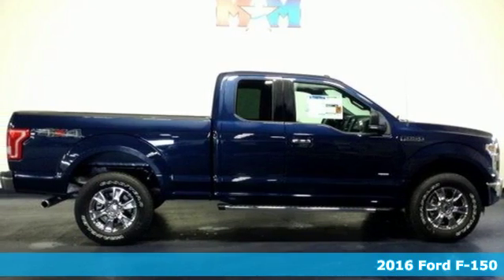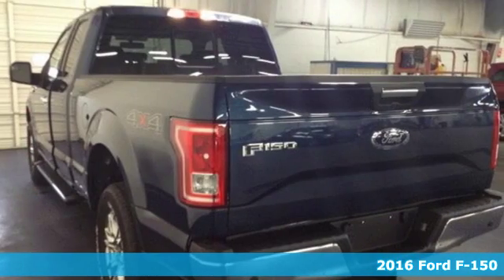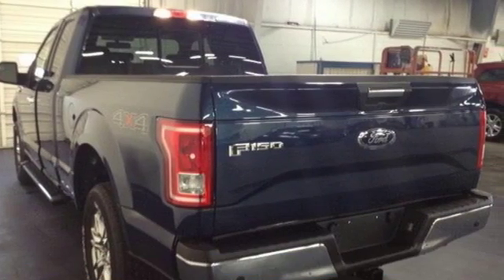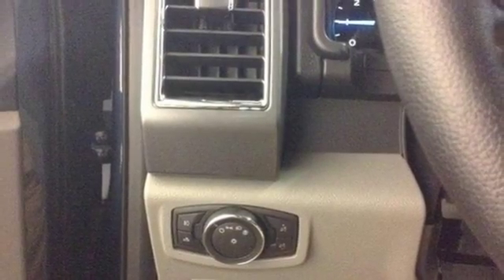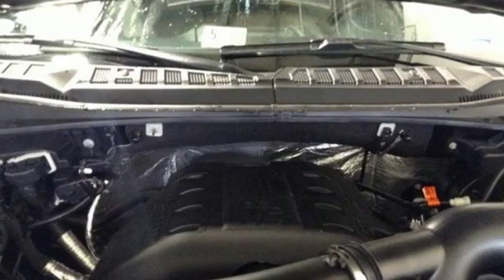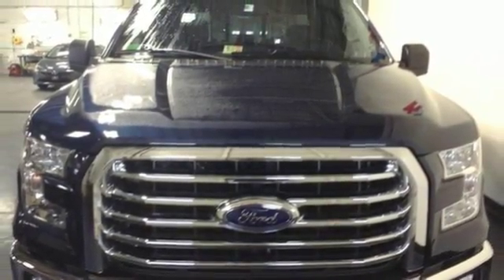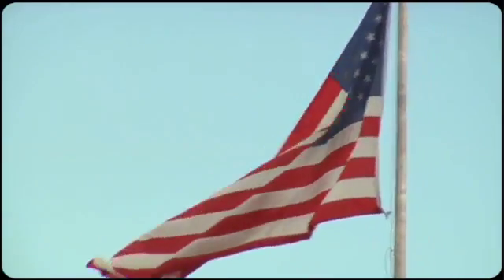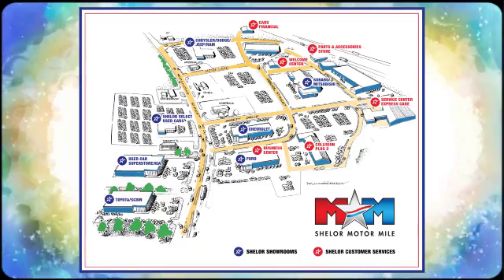New 2016 Ford F-150 Christiansburg VA Blacksburg, VA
Year: 2016
Make: Ford
Model: F-150
Trim: 4WD SuperCab 145 XLT
Engine: 3.5L V6 Cylinder Engine
Transmission: AUTOMATIC
Color: N1 BLUE JEANS
Interior: UG CLOTH 40/CONSOLE/40 MEDIUM EARTH GRAY INTERIOR
Stock #: FD160582
VIN: 1FTFX1EG9GFC13425
CD Player, Aluminum Wheels, 4x4, Flex Fuel, Bluetooth, iPod/MP3 Input. XLT trim. SEE MORE! KEY FEATURES INCLUDE: 4x4, Flex Fuel, iPod/MP3 Input, Bluetooth, CD Player, Aluminum Wheels. MP3 Player, Privacy Glass, Keyless Entry, Steering Wheel Controls, Electronic Stability Control. EXPERTS ARE SAYING: At the end of the day, the 2016 Ford F-150 is simply an all-around strong performer, with a good balance of comfort, utility and performance. -Edmunds.com. WHO WE ARE: At Shelor Motor Mile we have a price and payment to fit any budget. Our big selection means even bigger savings! Need extra spending money? Shelor wants your vehicle, and we're paying top dollar! Shelor Motor Mile makes every attempt to keep posted prices, vehicle information, listed equipment and options accurate and up to date. In the event that inaccuracies may occur, we reserve the right to modify and make corrections in a timely manner. This Please confirm the accuracy of the included equipment by calling us prior to purchase.